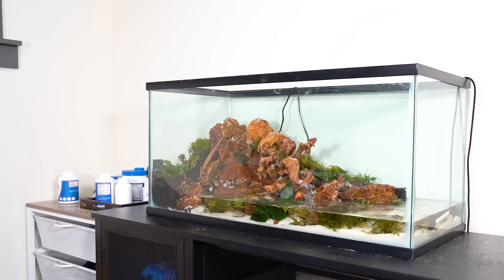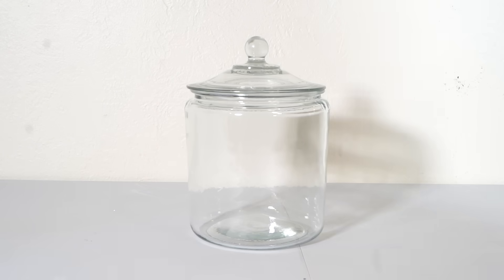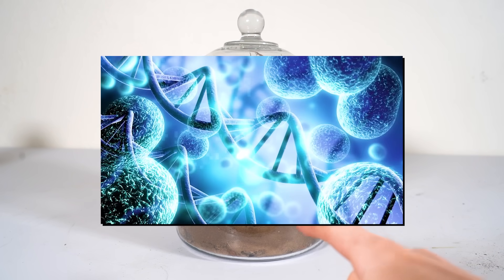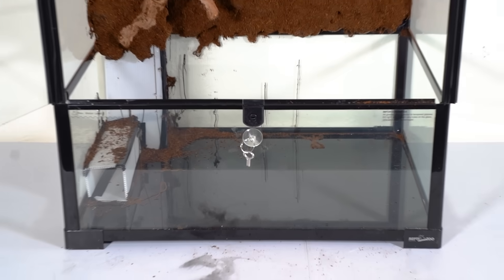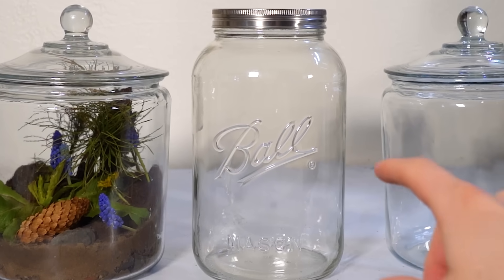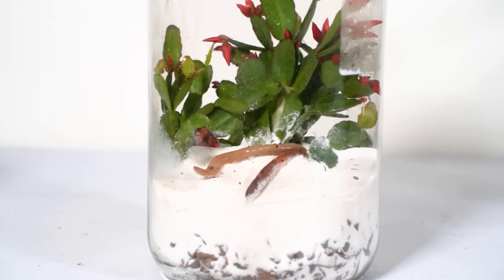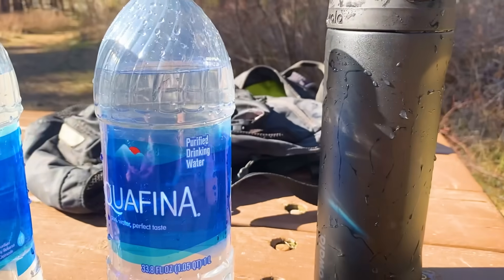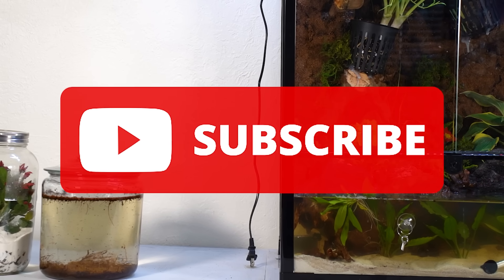$10 vs $1,000 Terrarium Ecosystem!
Terrariums are an awesome way to bring a chunk of an ecosystem into your room. But they can get extremely expensive. That’s why today I’m going to build the best $10 terrarium, and the best $1000 to find out if you actually need to go into debt to create one!

If you are the copyright owner of any material in this video, and I forgot to credit you, please contact me at my business email which you can find in my channel's description.